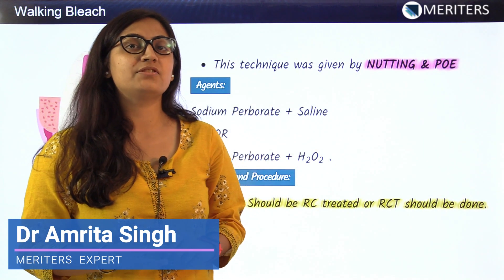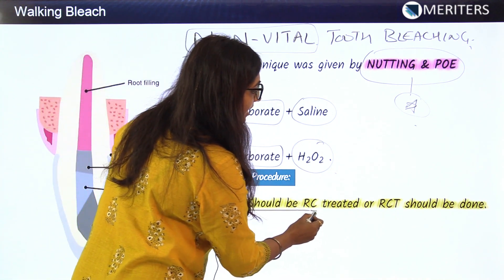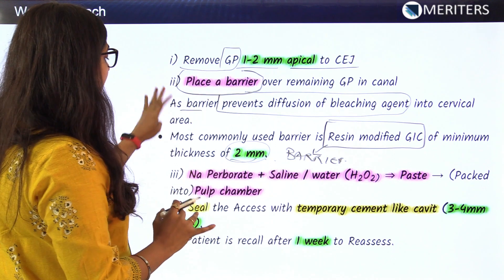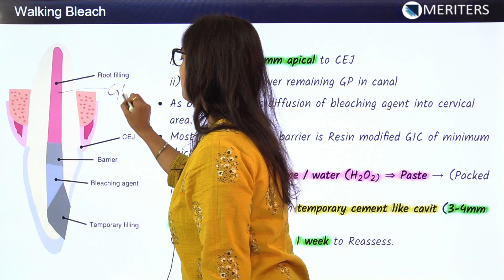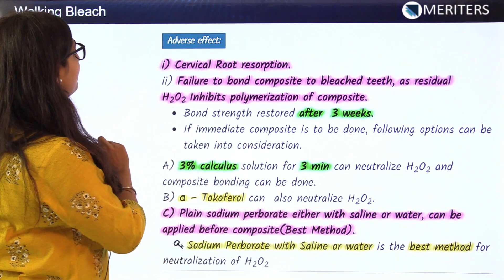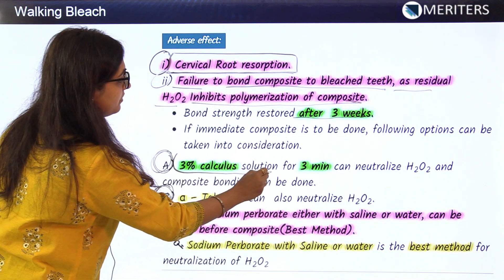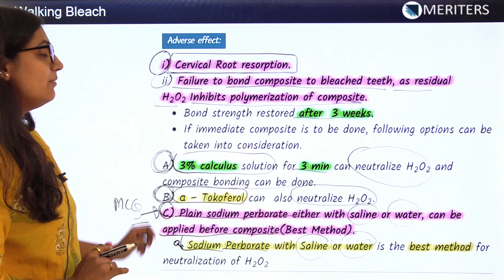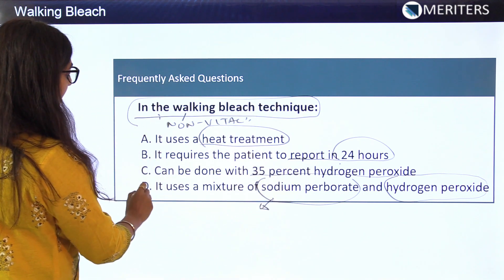Endodontics - Bleaching - Dental Bleaching - Walking Bleach | NEET MDS | MERITERS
This video is a sample of many explanatory videos available on MERITERS MDSPrep.

Key Features:

1) Q Bank: 22,000+ Selective Questions, Organized Chapter-wise

2) BYTES: High Yield Notes, Videos*

3) Chapter-wise Test Modules: 300+ Chapter Tests, Self-paced, Take any time, Retake option

4) Daily Tests: Daily Tests with 30-100 questions, Topic-wise, Specials and Mini Mocks

5) Grand Tests (30+): NEET, AIIMS, Special, Real Exam Interface and Marking

6) Performance Analysis: Subject-wise and Chapter-wise Analysis, All India Ranking

7) Mentorship: Personal guidance by our expert faculty on a preparation strategy

8) WhatsApp groups: Pro WhatsApp groups for discussions, Doubt clearing by faculty

9) Other Features: Social wall, Blog, Social media, Competitors